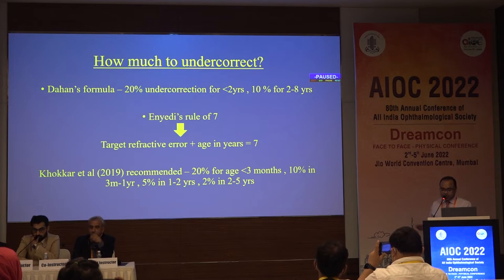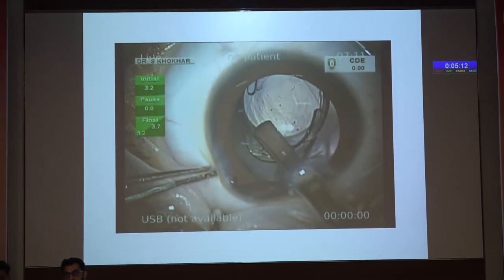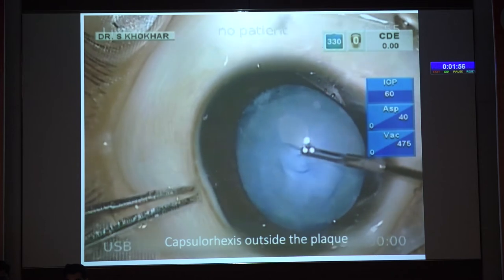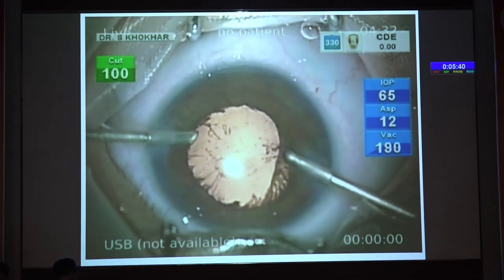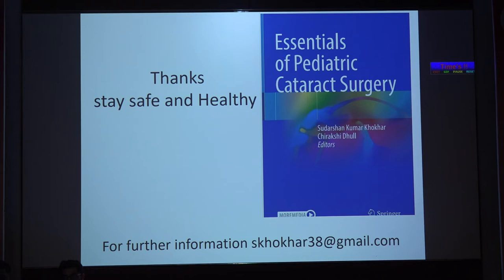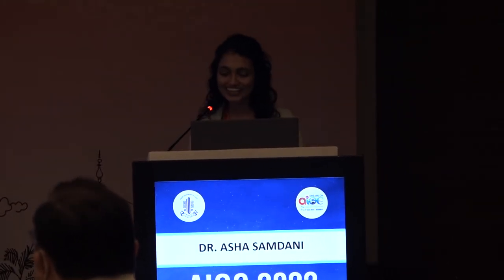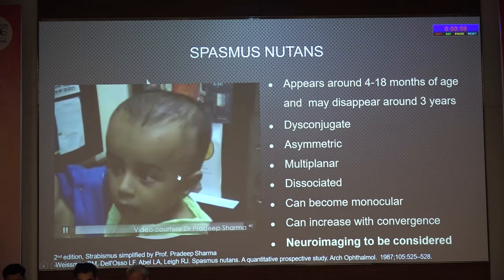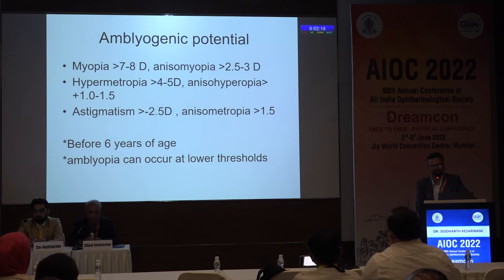AIOC2022-GP143-Care for the Childs Eye